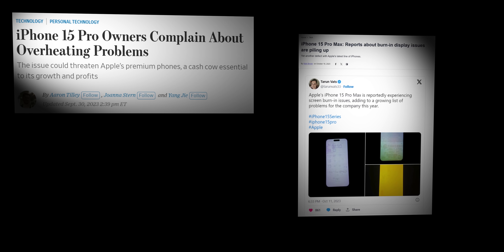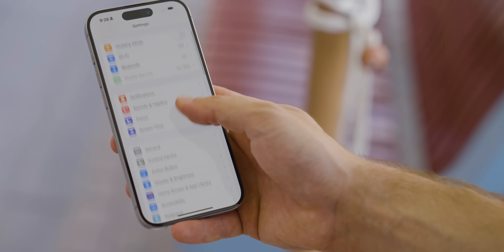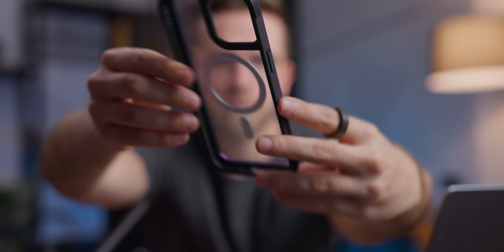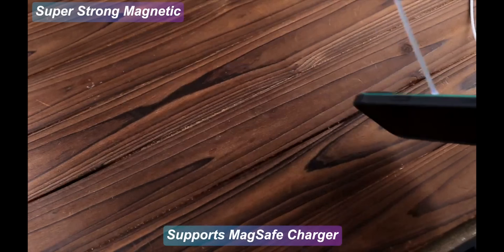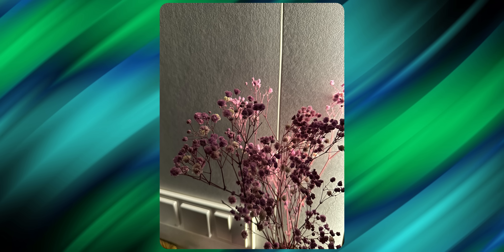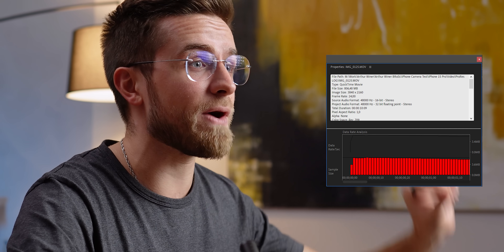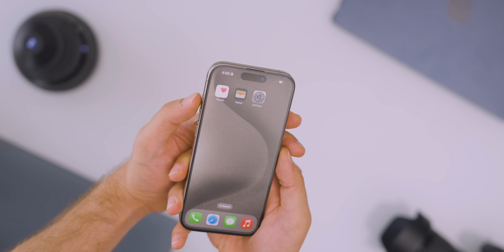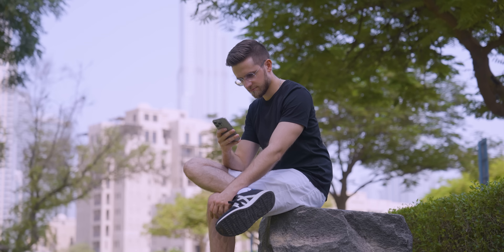iPhone 15 Pro - 2 Months Later... (Long-Term Review)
Meifigo rainbow series case comes in all models from iPhone 12 to iPhone 15 series！

Check out a long-term review of the new iPhone 15 Pro right now! Is it worth buying in 2023? As you know, a little over 2 months ago, Apple presented its new smartphones, namely the iPhone 15, iPhone 15 Pro, iPhone 15 Plus and iPhone 15 Pro Max. And should you choose the iPhone 15 Pro? What cool features does it have, and how can it shock users? Be sure to watch this review from beginning to end to find out everything about the new smartphone from Apple and not to be mistaken in choosing a new iPhone!

Links to best deals (Amazon) ↓
iPhone 14 Pro
iPhone 13 Pro
Apple 60W USB-C Woven Cable
Apple MagSafe Charger